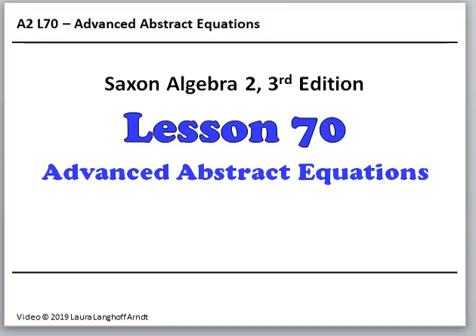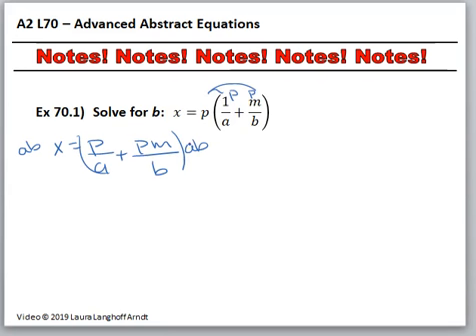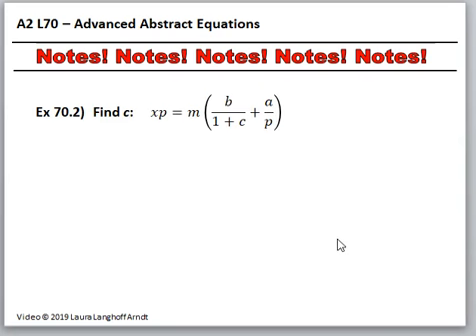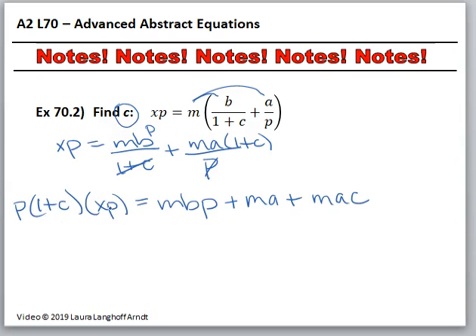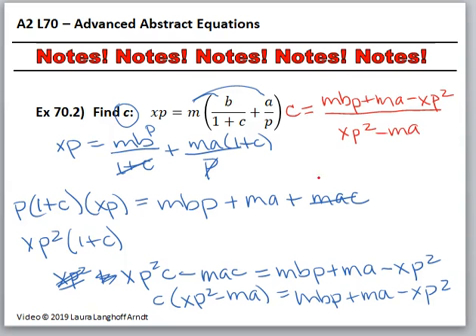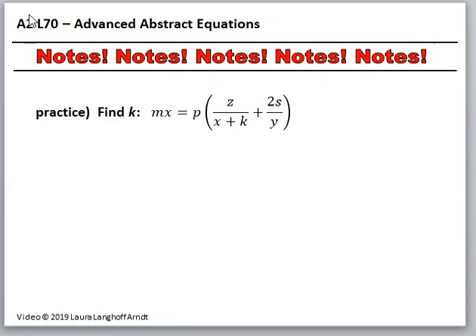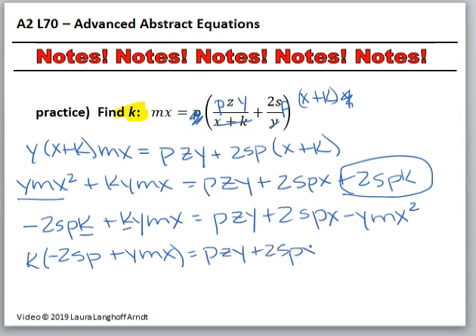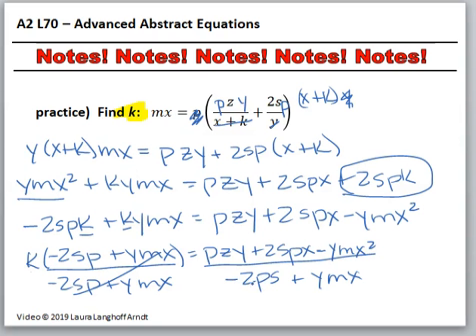Alg 2 L70 Advanced Abstract Equations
Saxon 3rd Edition